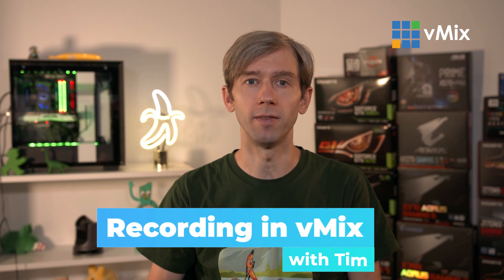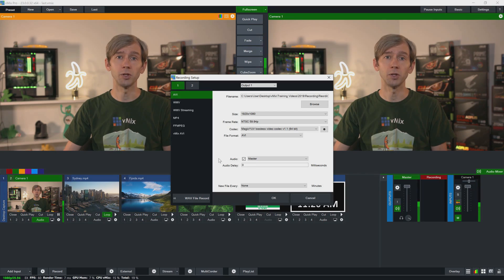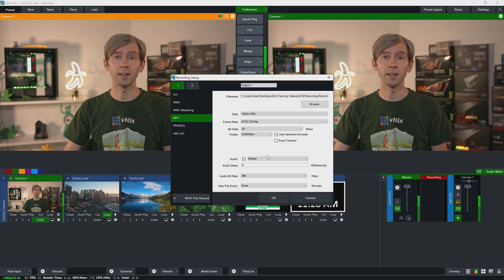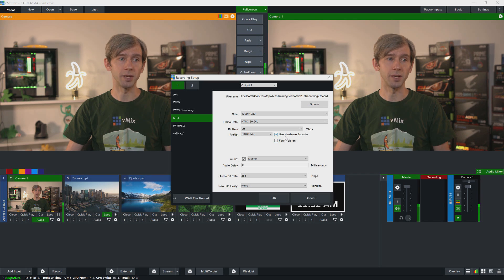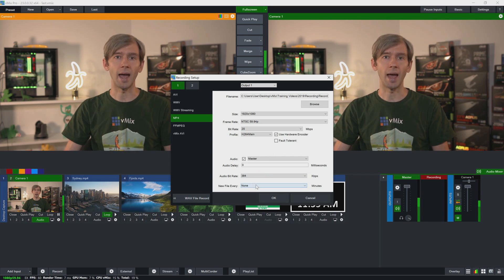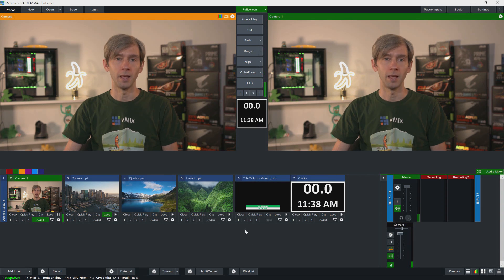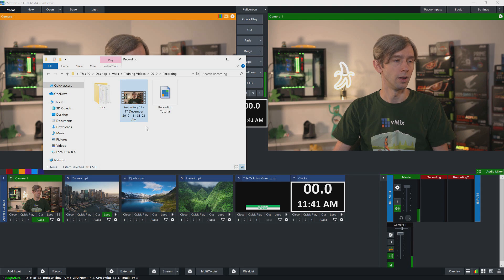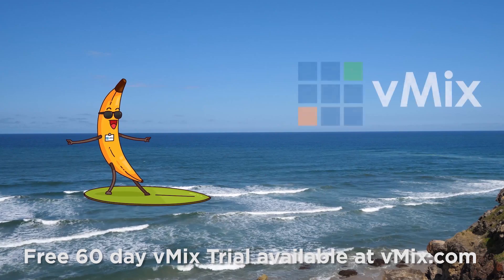How to record with vMix.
This video tutorial takes a look at all of the recording features within vMix. You can create high quality recordings of your live production for later uploading, archiving, distribution and much more.

Quick and easy recording with MP4- 3:44
Using the second recorder- 7:15